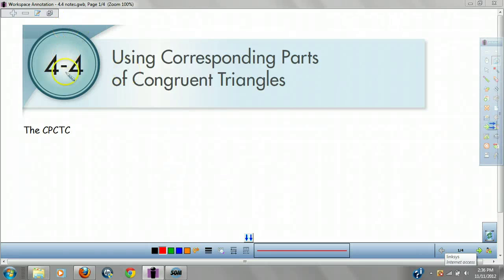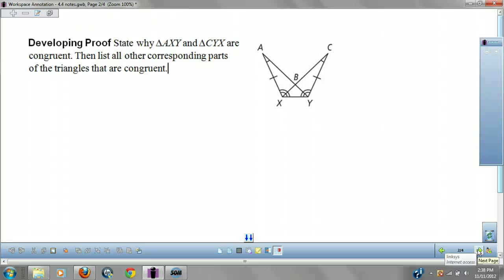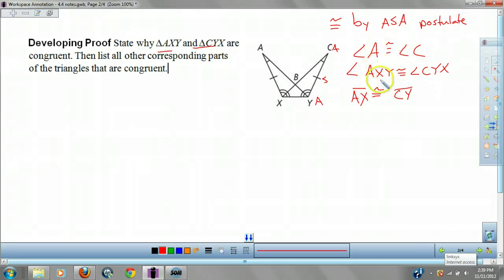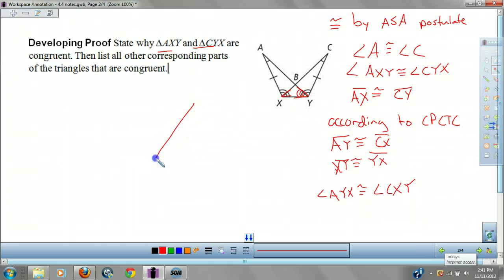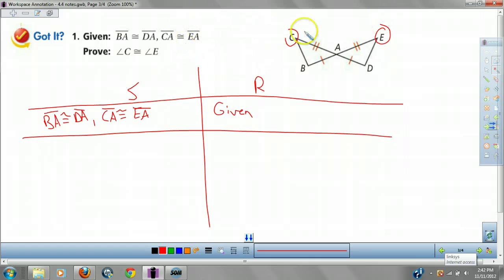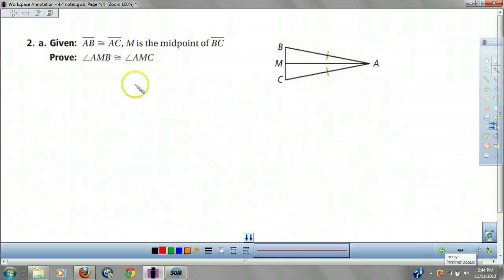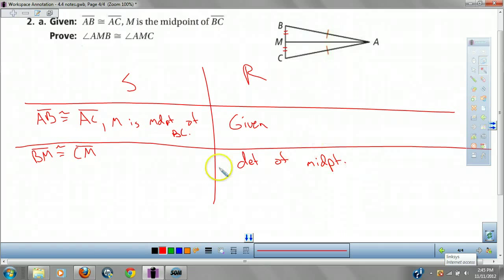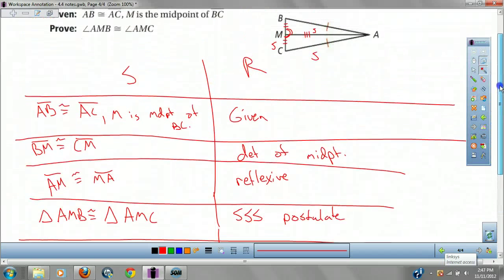Geometry 4.4 CPCTC